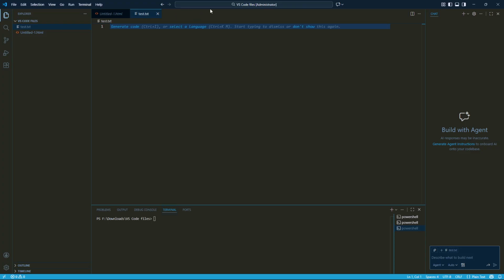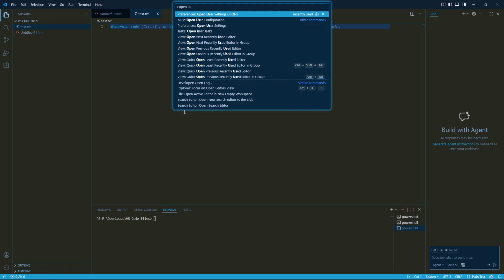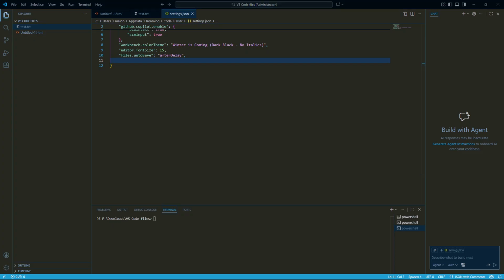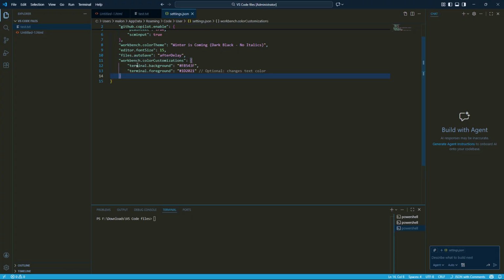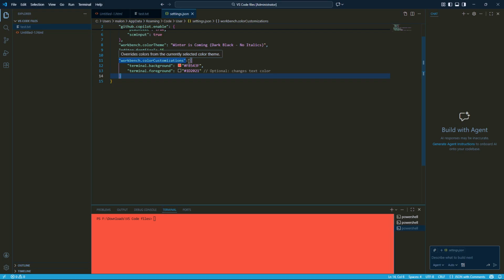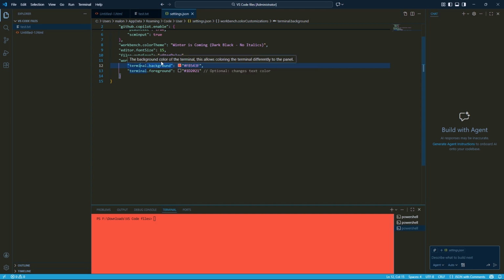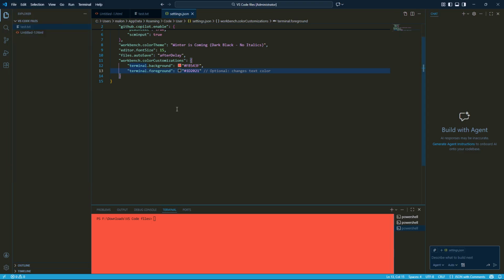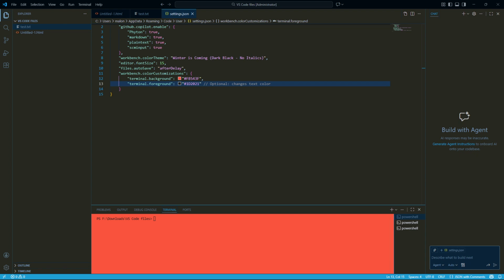How To Change Terminal Background Color In VS Code (Working 2026)